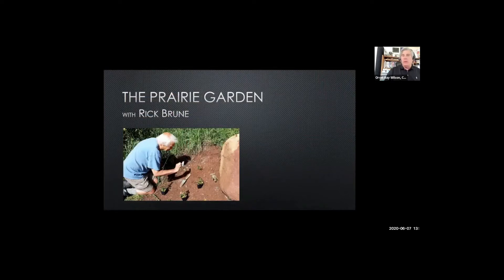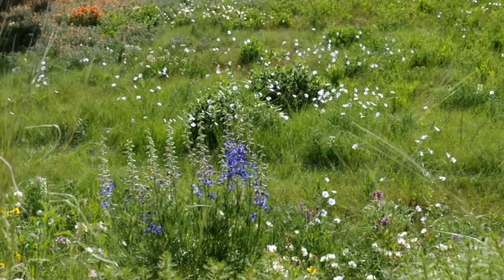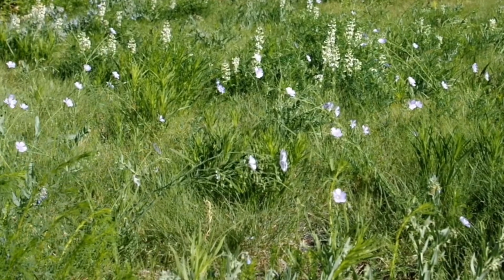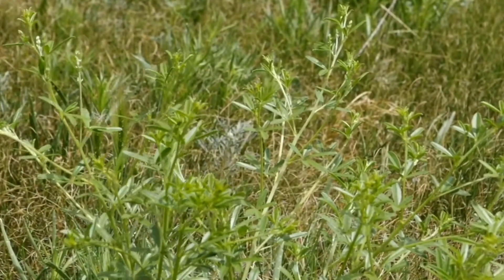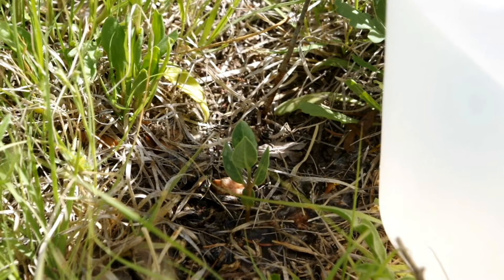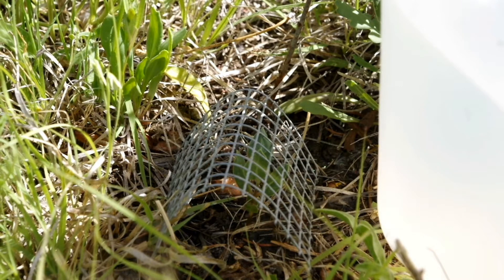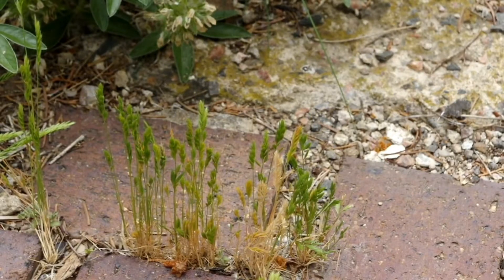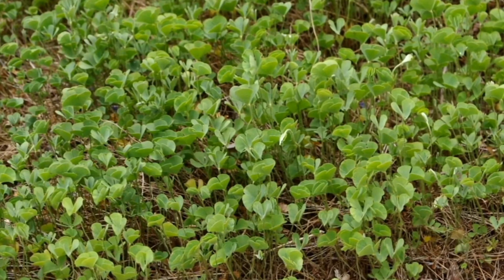The Prairie Garden - Rick Brune, Colorado Native Plant Society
DBG Botanist Rick Brune takes us on a virtual tour of his backyard prairie garden.